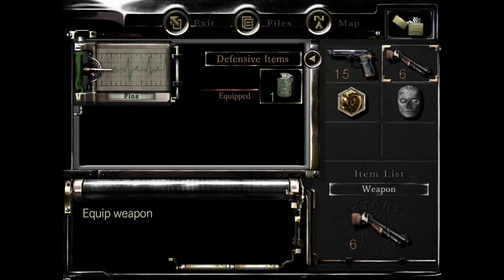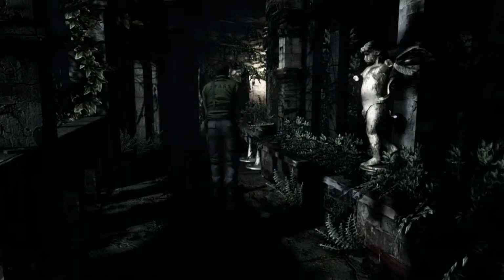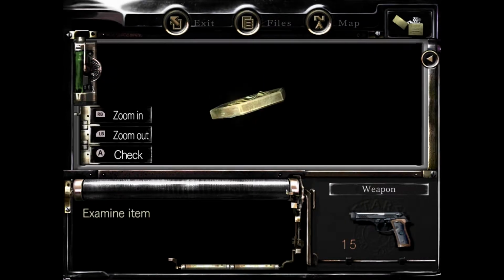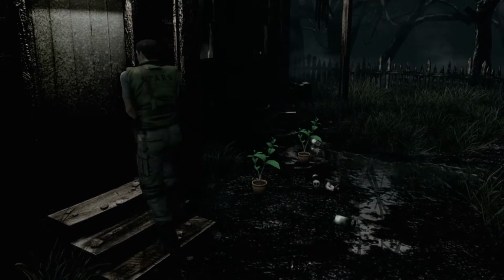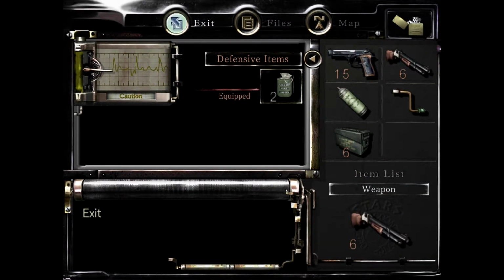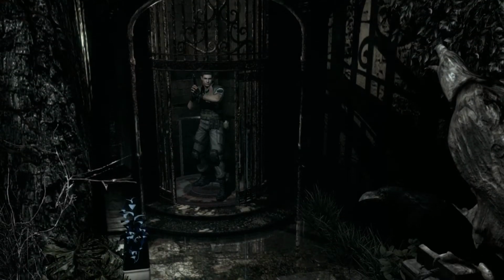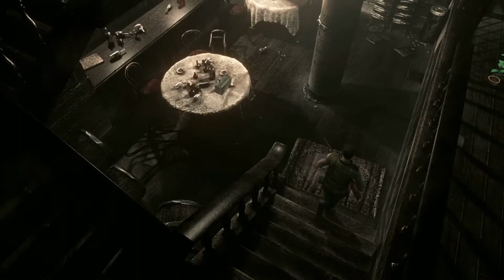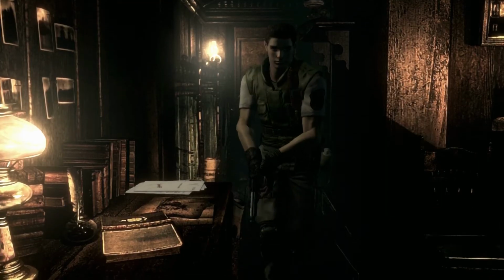Resident Evil HD Remaster Chris Guide Part 4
Key Items This Episode:

Stone Metal Object - 1:55
3 Crests - 5:30
Magnum - 7:15
Crank - 9:50
Red Book - 18:15
Key for Room 001 - 24:18
Residence Map - 25:02
Control Key - 25:42

We get through the mansion and work our way through the second portion of the game where giant spiders lurk around every corner! Seriously! It's creepy! Anyway, that's only half the fun. It's almost like a developer of this game said, "you know what would make this game even more interesting?... Sharks. Let's just throw in some sharks..."